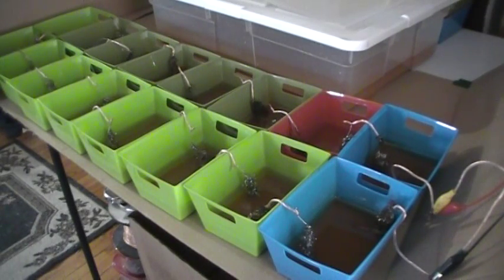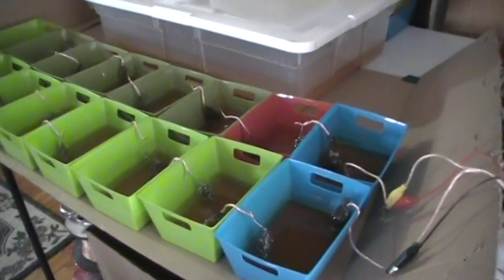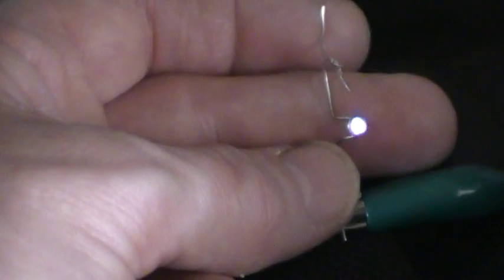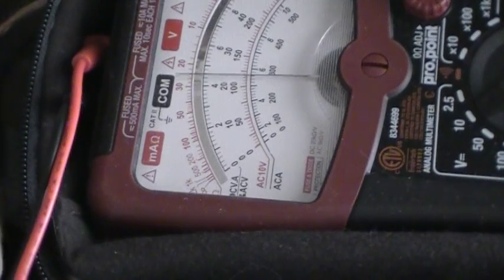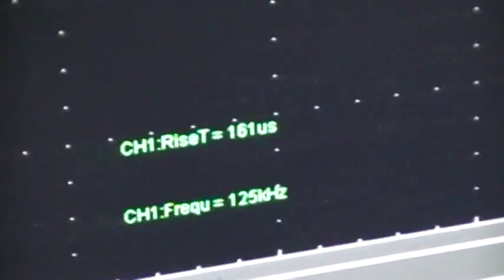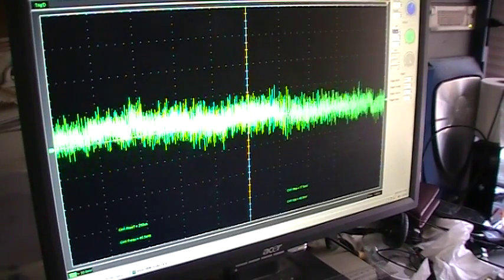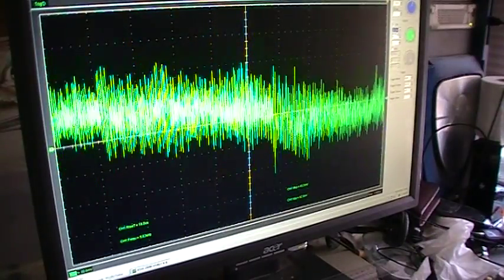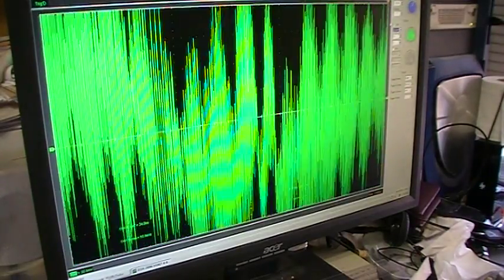Nano Coated Copper AC Solar Cells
I started these 16 cells on Mar. 23, 2014. Each cell contains Rock Salt (NaCl) & Filtered water.  I used copper plated steel scouring pad, and nano coated it using MT Keshe's process which uses Sodium Hydroxide and hot water to prepare the copper. Then most of the solution is removed and the copper is zapped with a multimeter on 200 mV. setting, every 6 hours for about 24 hours .  I cut up the pad in pieces and after cutting it re coated all pieces to repair damages done while cutting.  The other electrode is Stainless Steel scouring pad. While zappiing material i keep it suspended out of the solution using Stainless Steel pads for a bottom covering in the container.  I used PP Plastic container with a lid for both stages of coating process..
You may copy this video and distribute it as long as you keep it in it's entirety and my name remains as the author of the video and it remains freely available to the public.  Please share this technology!   For more info on this technology please visit Keshe Foundation!